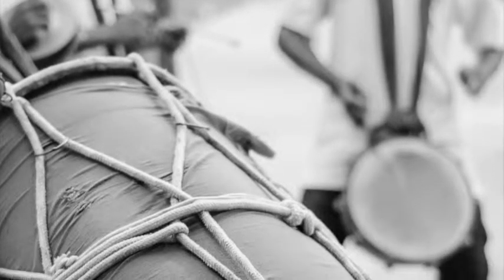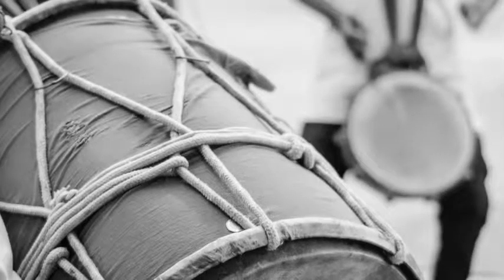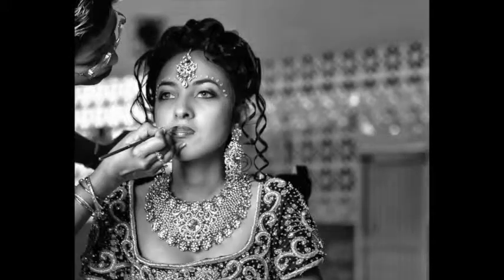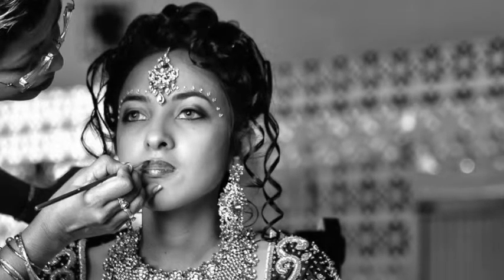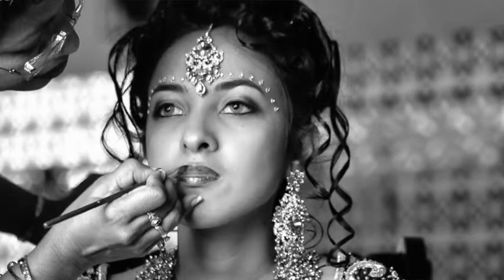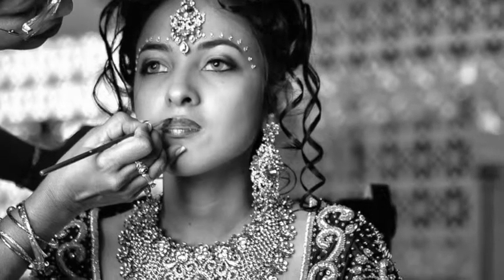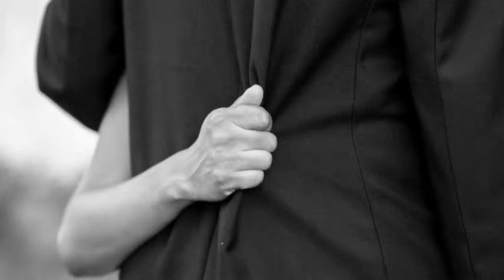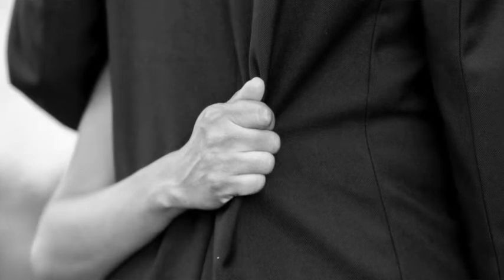Art in Weddings (Fidal Bassier) Part Six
Well worn tassa drums, a bejewelled Muslim bride in the final stages of her preparation and the poignant, nervous clutch by a bride of her groom. Fidal Bassier offers a unique take on traditional wedding photos. This clip is part of a presentation at Moray House Trust in September 2014.